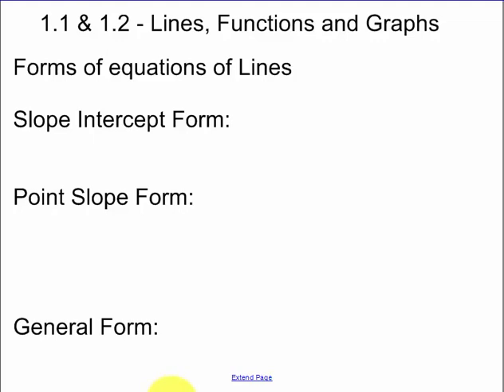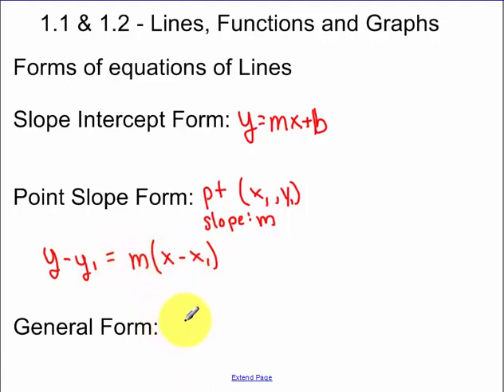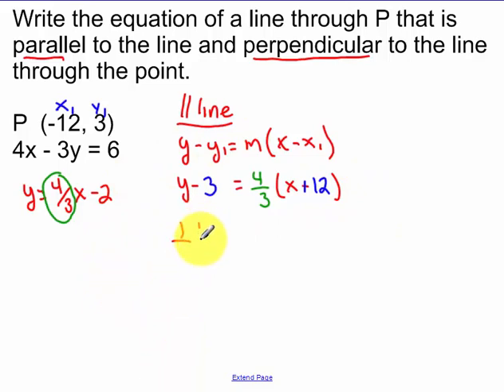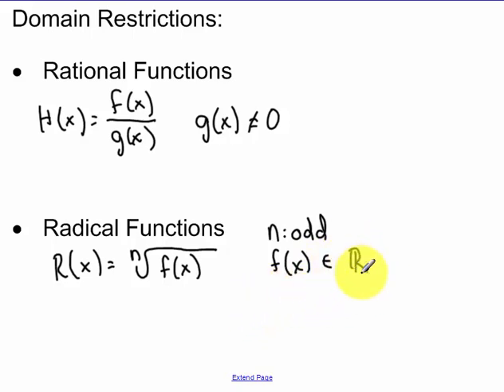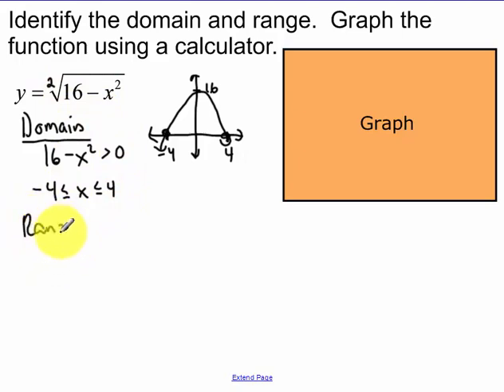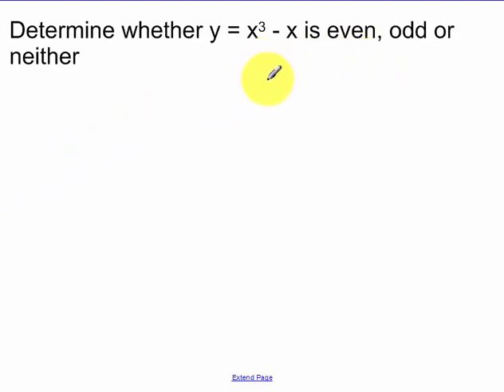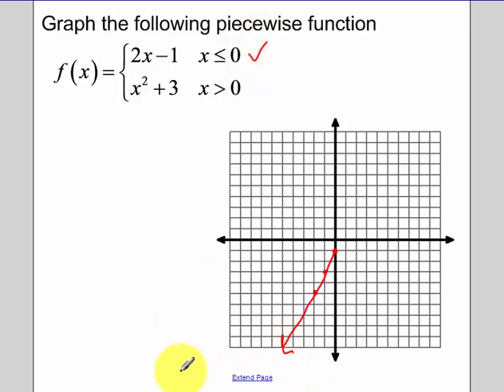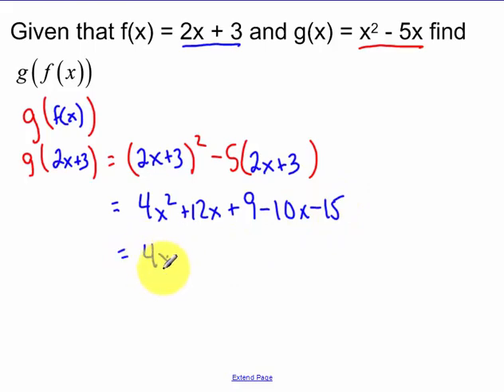1.1/1.2 - Lines, Functions and Graphs